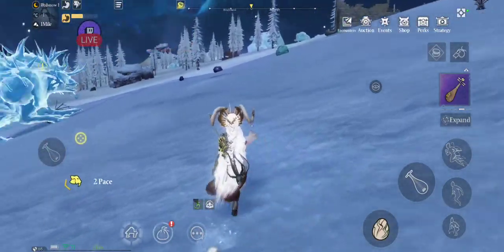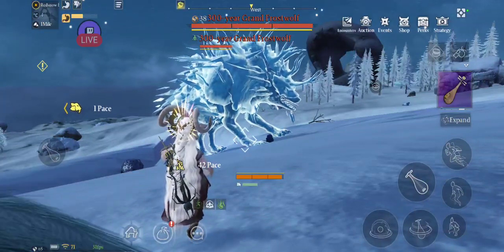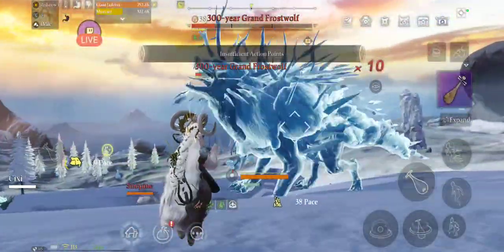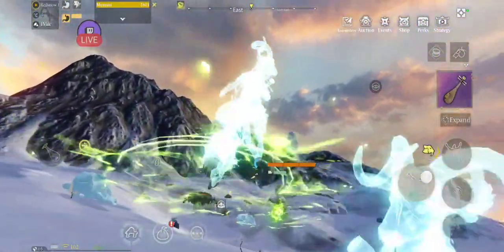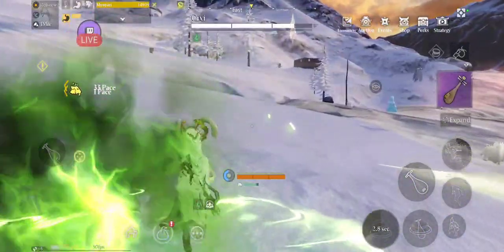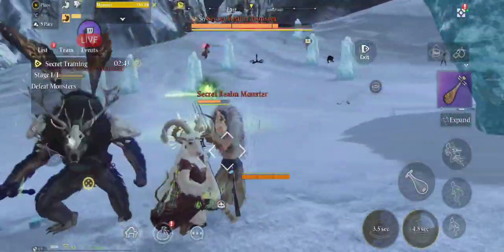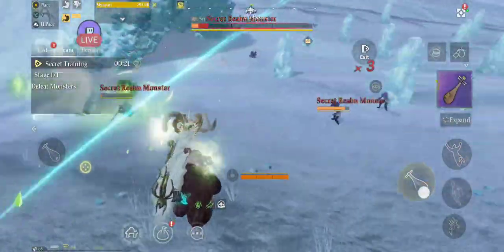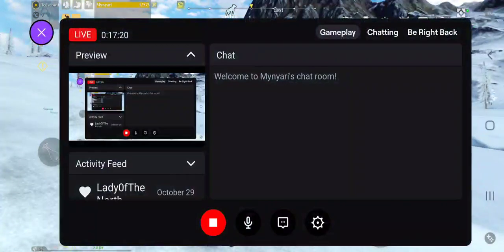Chimeraland - Using The Pipa